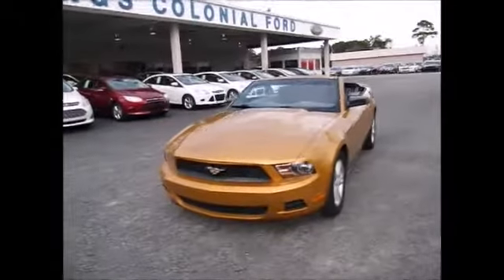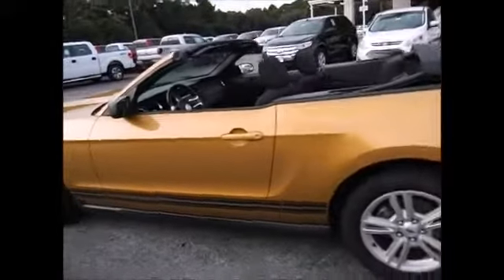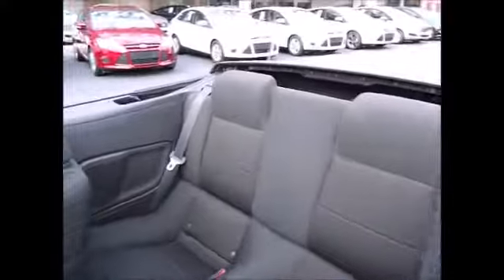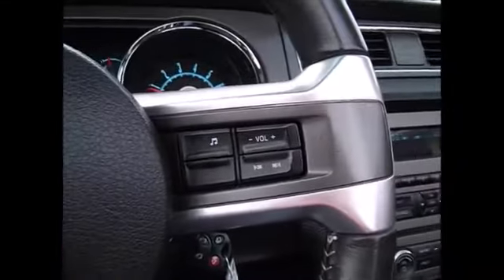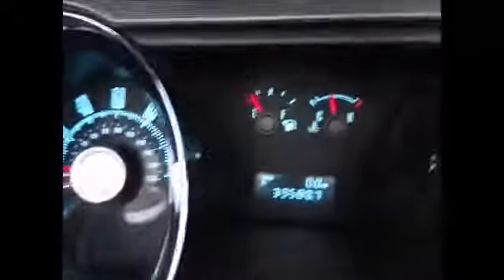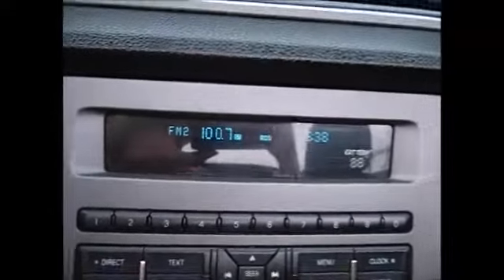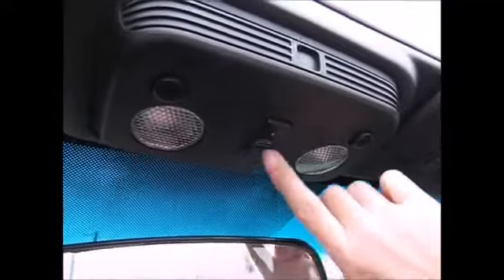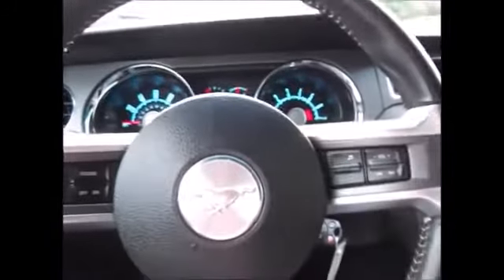2010 Ford Mustang